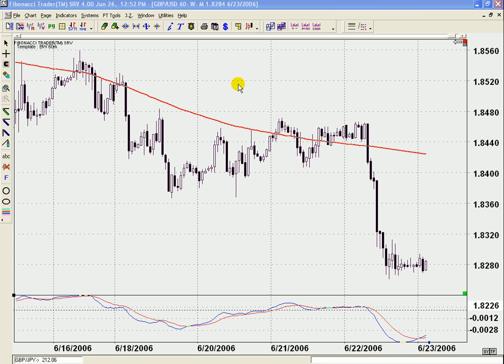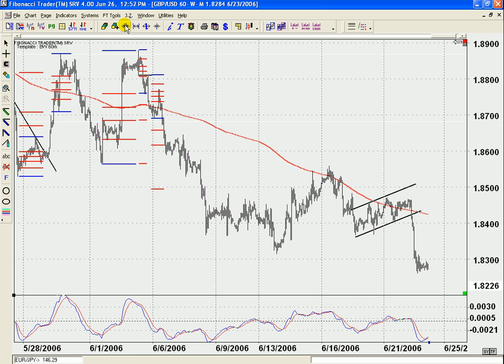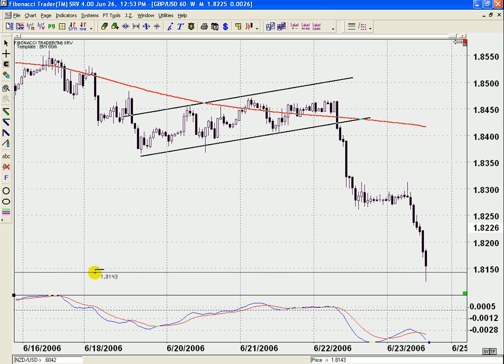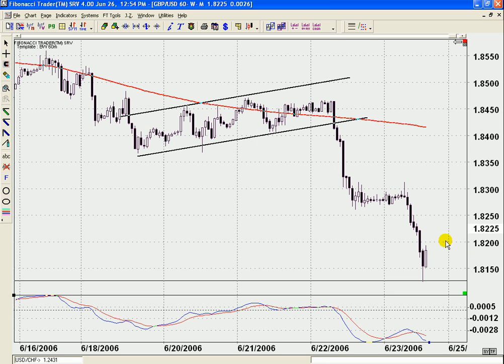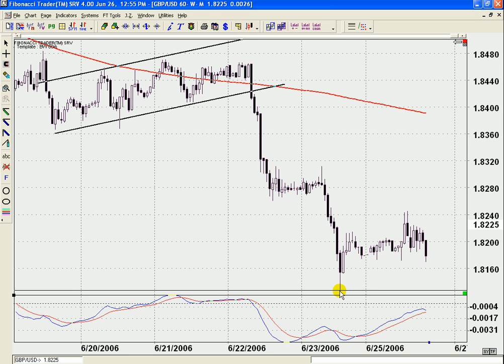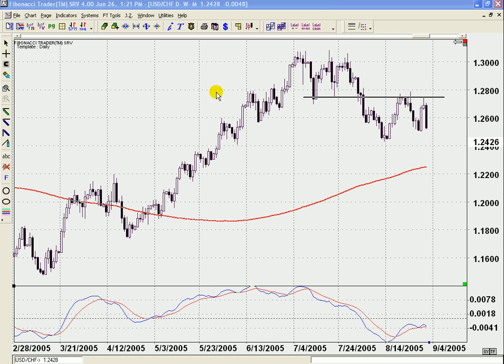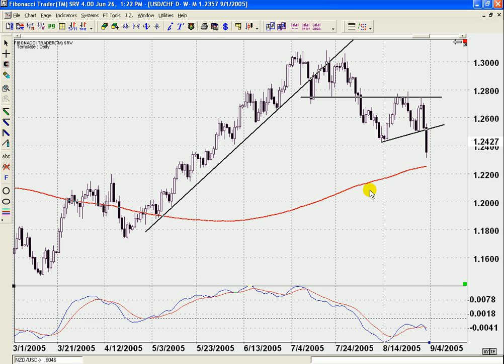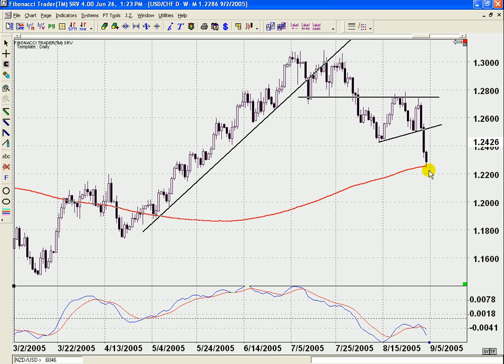7 5 MACD GBP Simtrade